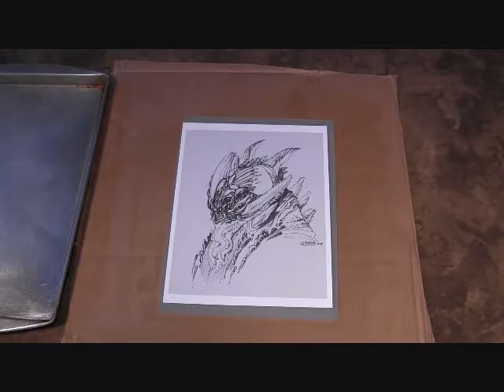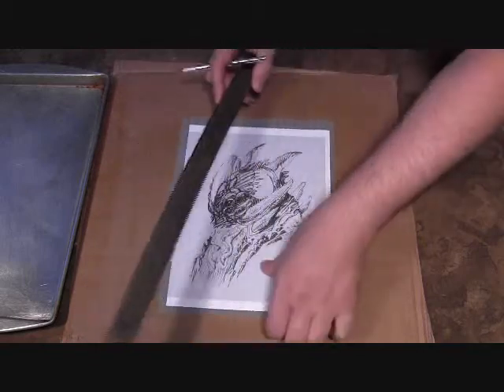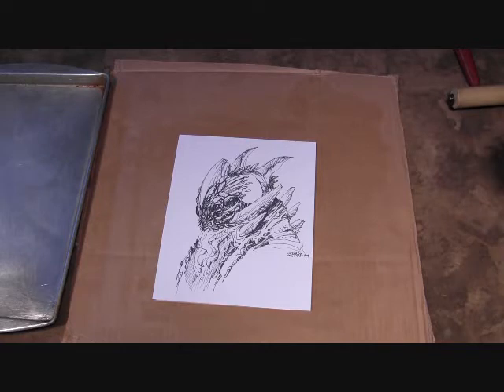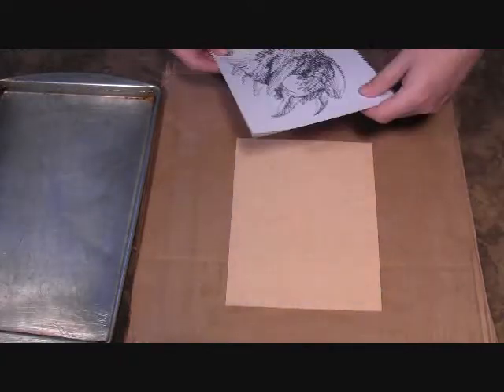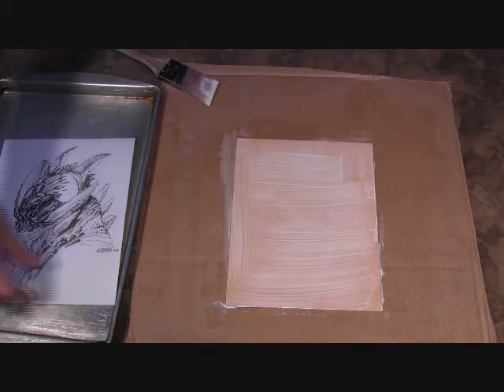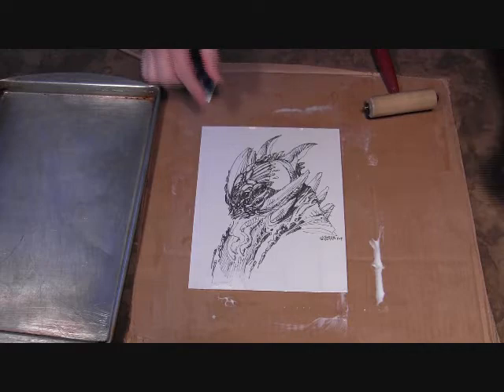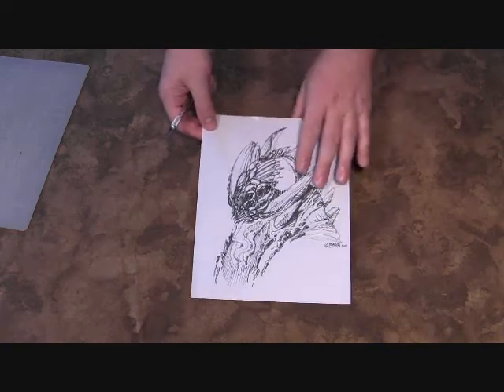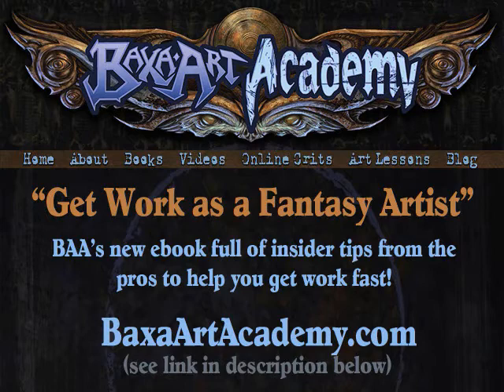Mounting A Sketch - BaxaArt Academy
"Get Work as a Fantasy Artist" ebook:
Insider Strategies from an Industry Pro

Do you dream of making a living painting Dragons?
Want to create art for your favorite fantasy games, books, and films?
"Get Work as a Fantasy Artist" reveals proven strategies
to get you there!
(Warning: Reading this ebook will change your life)

Understand Art Directors
...what they're looking for -- and why they'll hire YOU !

• How to build an effective portfolio
• How to find fantasy art job opportunities
• How to solicit companies
• What Art Directors are looking for

Get an edge over your competition!  Click the link and claim your future as a freelance fantasy art professional!

Mounting a Sketch Video:
This is a simple task, but like anything else, you can always pick up a useful tip.

Jerry's Artarama has the best prices.  I buy all my supplies from them including the ones used in this video

Supply List:

Cutting Mat
Xacto knife
Metal straight edge
Soaking tub
Illustration board or masonite
Liquitex Matte Medium
1 1/2 inch paint brush (Purdy brand)
Ink roller / brayer